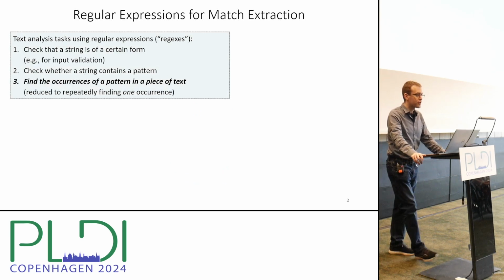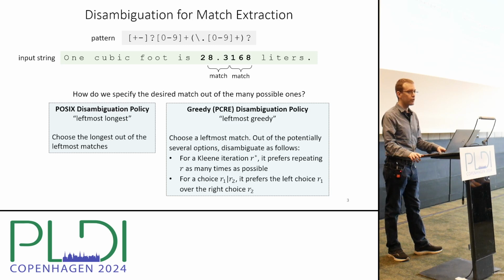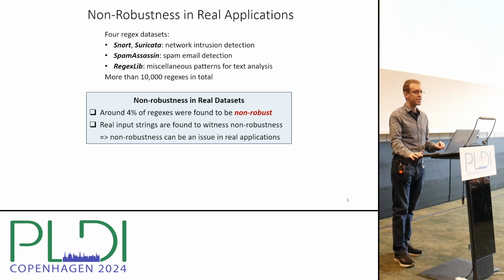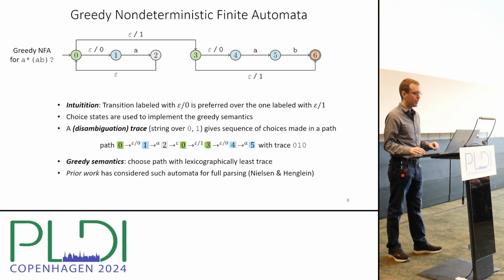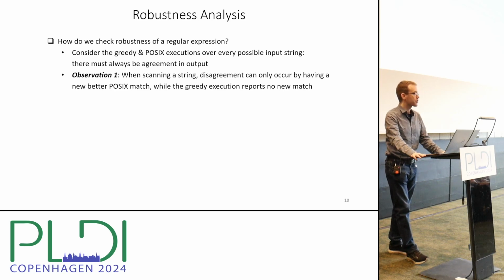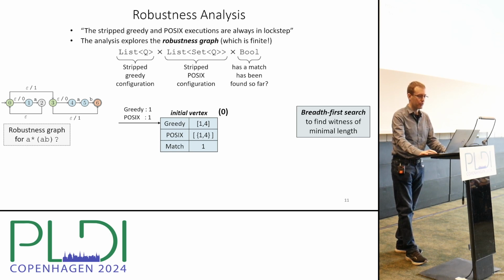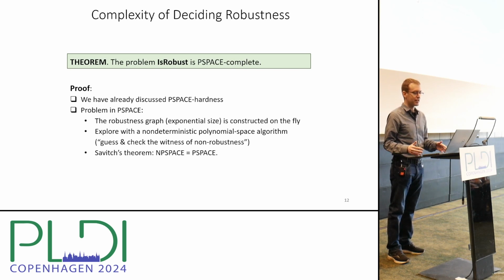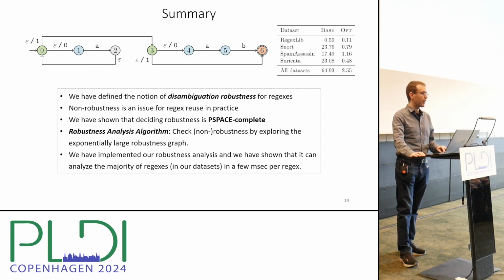[PLDI24] Static Analysis for Checking the Disambiguation Robustness of Regular Expressions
Static Analysis for Checking the Disambiguation Robustness of Regular Expressions (Video, PLDI 2024)
Konstantinos Mamouras, Alexis Le Glaunec, Wu Angela Li, and Agnishom Chattopadhyay
(Rice University, USA; Rice University, USA; Rice University, USA; Rice University, USA)

Abstract: Regular expressions are commonly used for finding and extracting matches from sequence data. Due to the inherent ambiguity of regular expressions, a disambiguation policy must be considered for the match extraction problem, in order to uniquely determine the desired match out of the possibly many matches. The most common disambiguation policies are the POSIX policy and the greedy (PCRE) policy. The POSIX policy chooses the longest match out of the leftmost ones. The greedy policy chooses a leftmost match and further disambiguates using a greedy interpretation of Kleene iteration to match as many times as possible. The choice of disambiguation policy can affect the output of match extraction, which can be an issue for reusing regular expressions across regex engines. In this paper, we introduce and study the notion of disambiguation robustness for regular expressions. A regular expression is robust if its extraction semantics is indifferent to whether the POSIX or greedy disambiguation policy is chosen. This gives rise to a decision problem for regular expressions, which we prove to be PSPACE-complete. We propose a static analysis algorithm for checking the (non-)robustness of regular expressions and two performance optimizations. We have implemented the proposed algorithms and we have shown experimentally that they are practical for analyzing large datasets of regular expressions derived from various application domains.